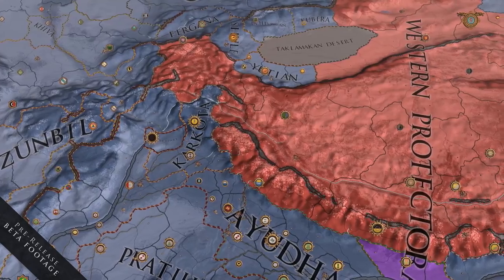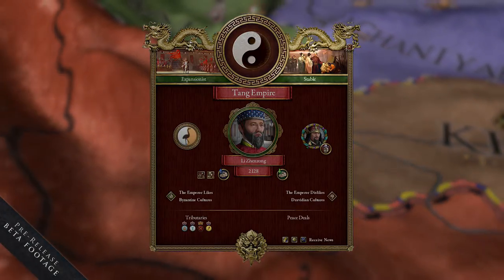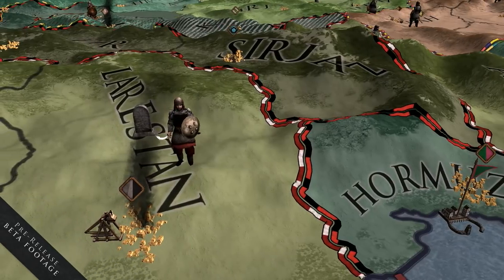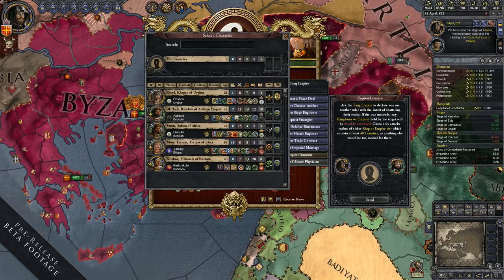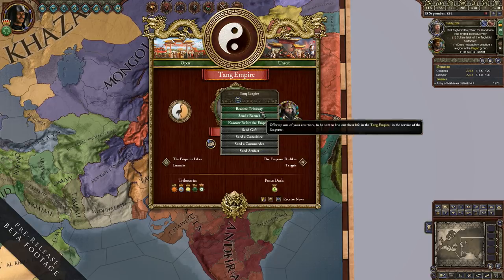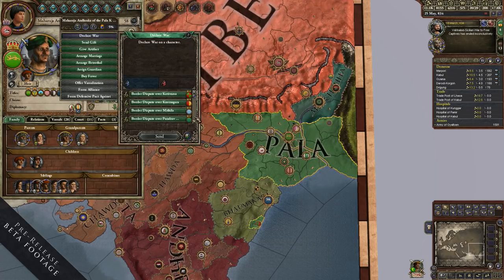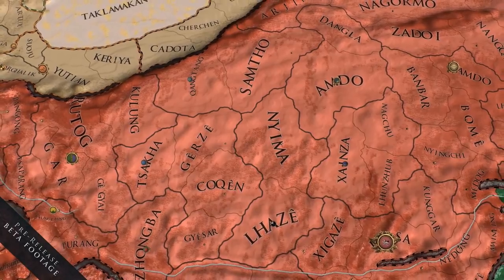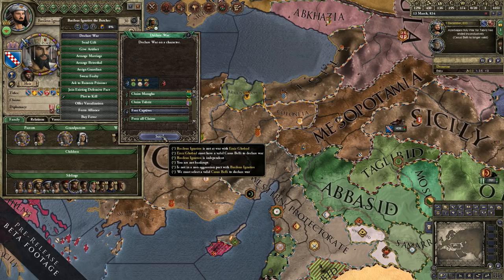Crusader Kings II - Jade Dragon - Feature Breakdown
Crusader Kings II: Jade Dragon will arrive later this year at $14.99

His most grand and royal eminence, the Emperor of China, has sent an ambassador with intelligence on what to expect once you make his acquaintance in Crusader Kings II: Jade Dragon.

Jade Dragon expands on Crusader Kings II by introducing the power of a meddling foreign emperor, whose great energies cannot be contained in China alone. Can you channel this imperial ambition to bolster your own kingdom? Maybe you will become strong enough to claim the Middle Kingdom for your own dynasty.